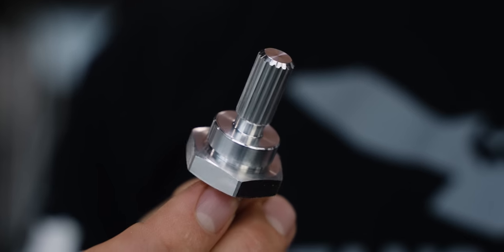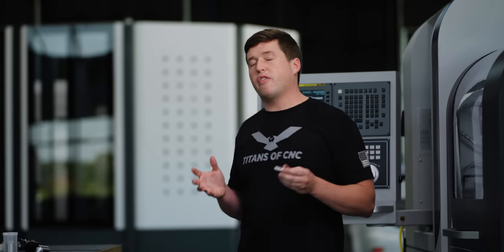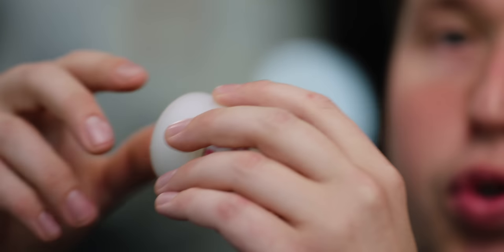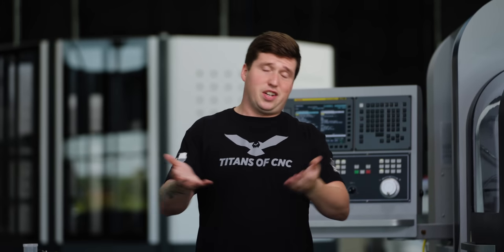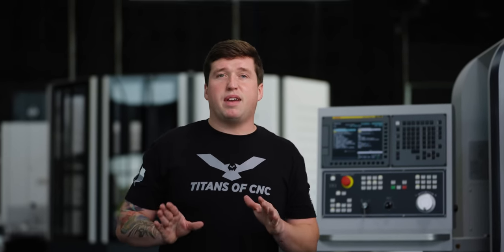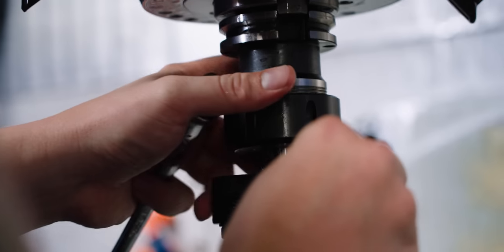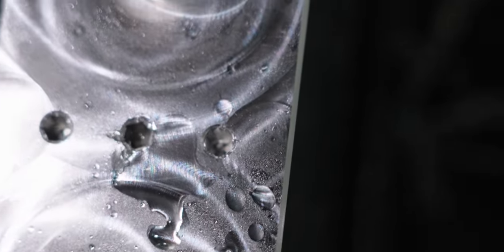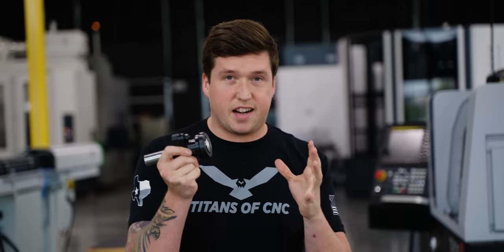BROACHING: Innovative Way To Cut Complex Metal Shapes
Broaching in CNC Machining is a immensely useful and fast tactic to creating unique shapes on parts! Walk through Rotary Broaching as Donnie explains how it works!

HUGE Shoutout to Texas Gun Experience!

0:00 What is Rotary Broaching?
0:43 External Broaching
1:21 Explaining Broaching
2:01 How to Setup Rotary Broaching
3:48 Slater Tools
4:04 Broaching Demonstration
6:29 ... a MINIGUN?
6:52 Thank You!